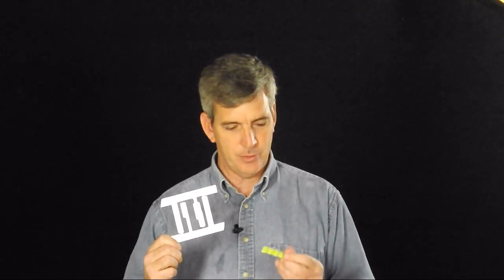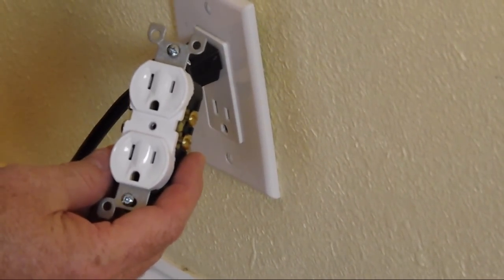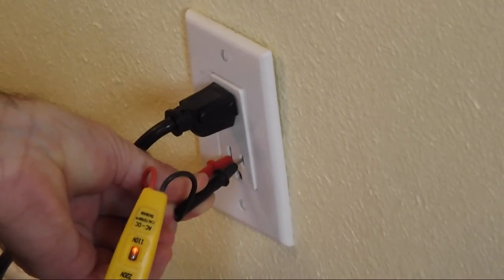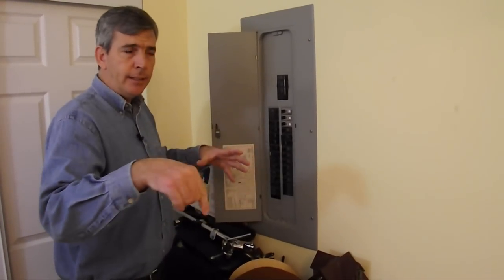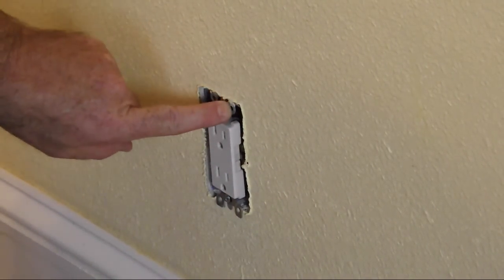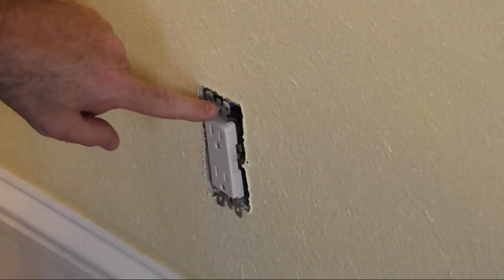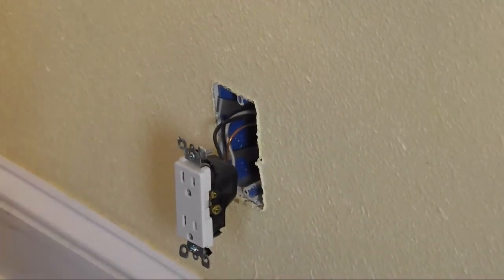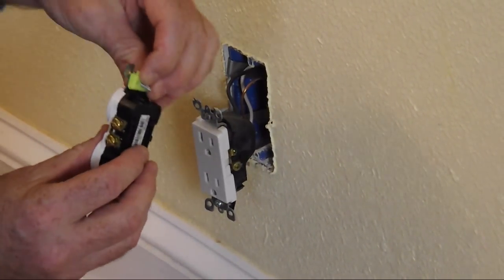Repairing Loose Electrical Outlets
How to fix problem electrical outlets. Video on how to repair loose and broken electrical outlets.